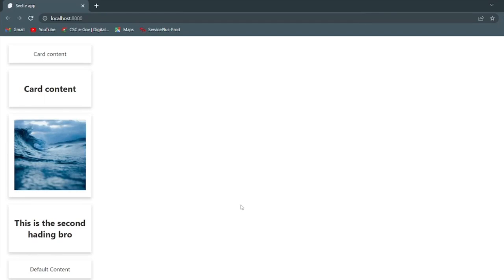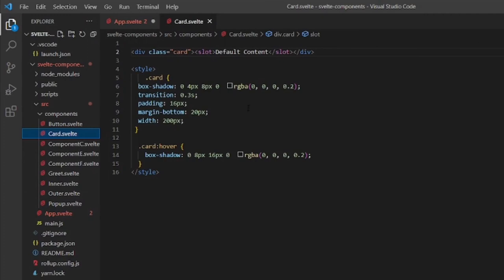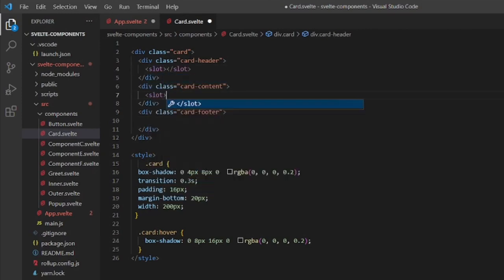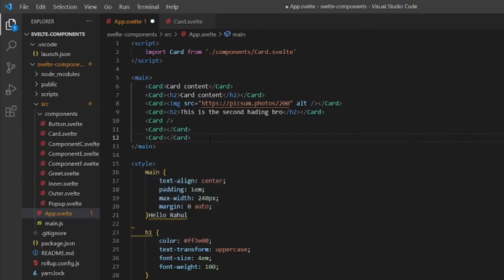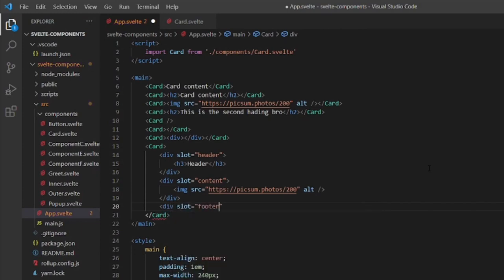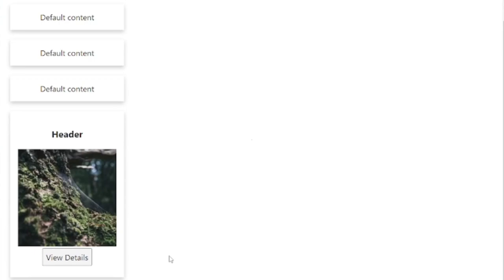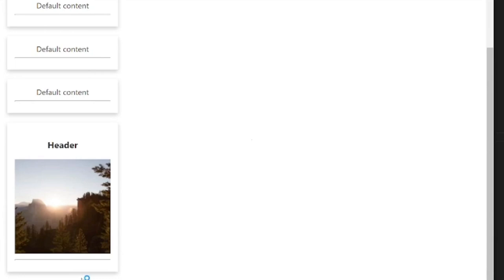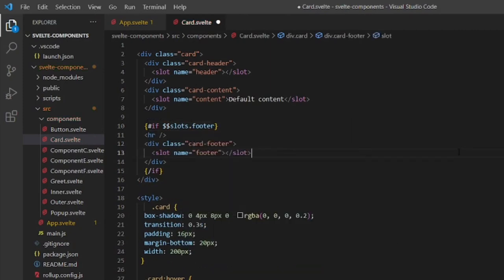Named Slots in Svelte | #23 | Svelte Crash Course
This is the 23rd tutorial ( Named Slots in Svelte ) in the series of
Svelte Crash Course and tutorials.

This course is Svelte tutorials for beginners

In come Svelte slots. We can use Svelte slots to create components that accept and render any children. This way, we will be able to create components that can be used multiple times in our application. Slots are useful because they help keep our codebase DRY. Slots also make maintaining, debugging, and updating components easier.